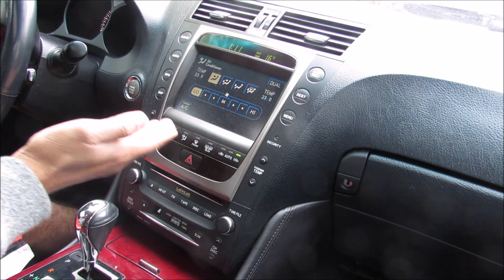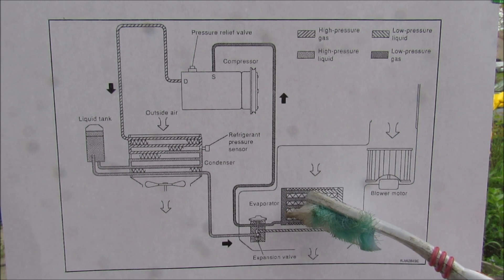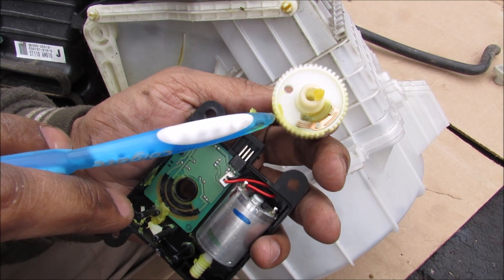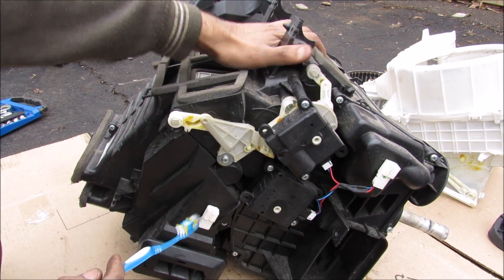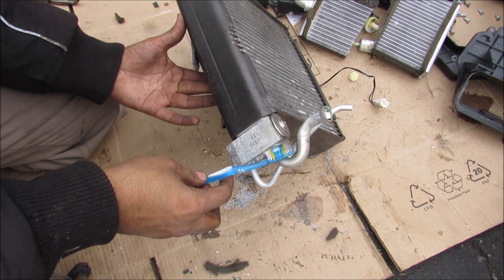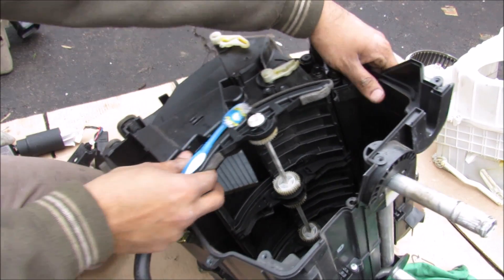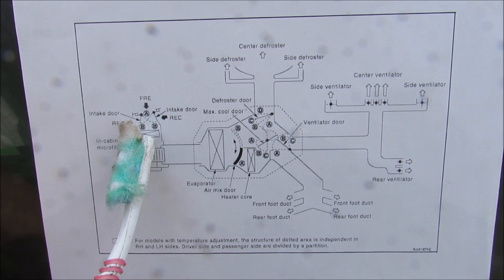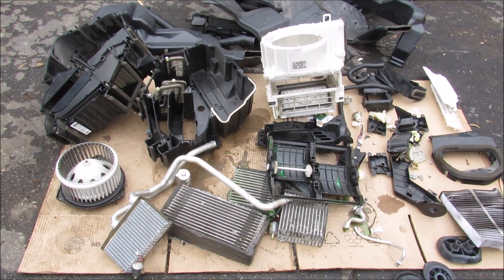How a Car Automatic HVAC System Works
Here's how the automatic heating, ventilation and air condition system work in a car.

The HVAC system in a vehicle is responsible for keeping occupants comfortable by controlling the temperature, humidity and fan speed. The system can be controlled based on external climate conditions. It provides heat in the winter, cool air in the summer and the removal of moisture to defrost the windows.

In this video, a dual-zone automatic climate control system is taken apart and detailed from an Infiniti G35. The air starts from the air inlet, where an actuator controls flaps to cycle recirculating air or fresh air. It is then sent through the cabin air filter and then pushed through the blower motor, into the air mixer.

The air mixer is responsible for taking air and making it warmer or cooler, depending on what the climate control computer directs its actuators to do. It is first passed through the evaporator core, which cools the air and removes any moisture before getting mixed between the heater core or bypass. Air is then directed out through the appropriate vents through flaps that move on a cam-slider system, controlled by the mode motors.

The control system comprises of many sensors, including the cabin temperature sensor, external temperature sensor, sunload sensor and evaporator core sensor, in addition to inputs from the HVAC driver controller interface. The brains of the controller is hosted inside the display unit, which forms a network with the motor actuators that control the flaps in the air mixer assembly. These motors are controlled through a CAN BUS network to reduce wiring and aid with diagnostics and each house a DC electric motor, a potentiometer and a gear reduction drivetrain.

The A/C loop comprises of the compressor, condenser, drier and evaporator core and expansion valve. The expansion valve controls the rate at which the refrigerant flows through the evaporator core inside the mixer box. Coolant lines running from the engine head also circulate through the heater core inside the HVAC box, and act like a mini radiator.